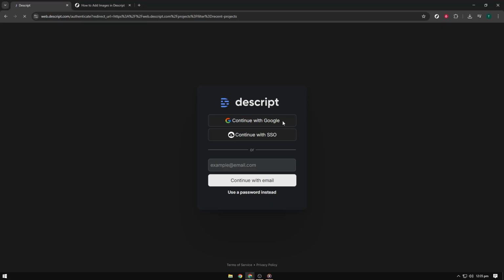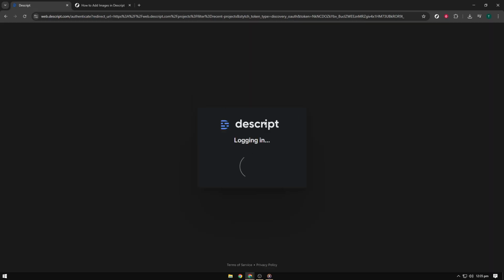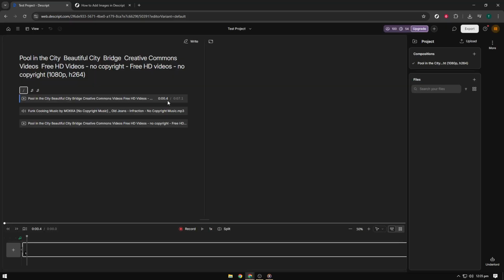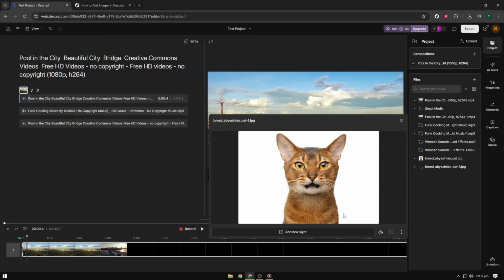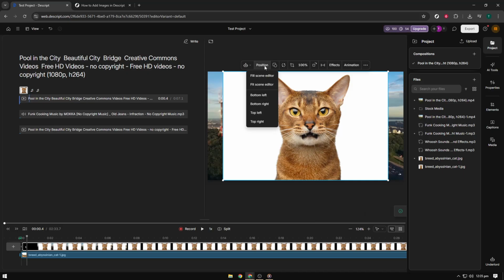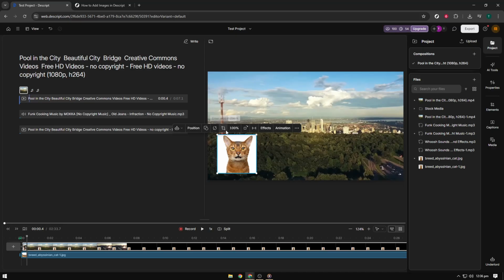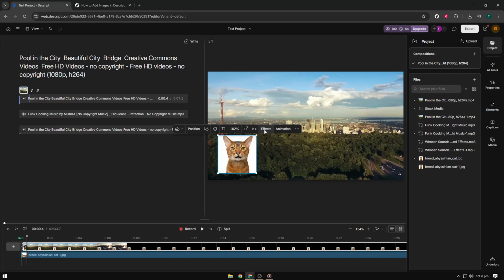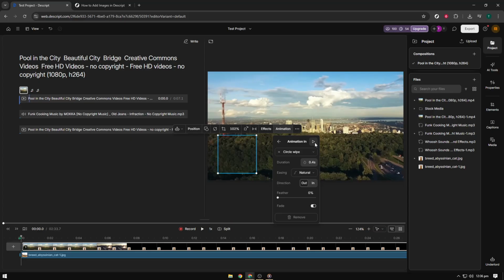How To Add Images In Descript (Quick Guide)